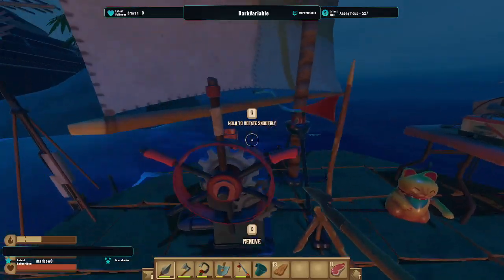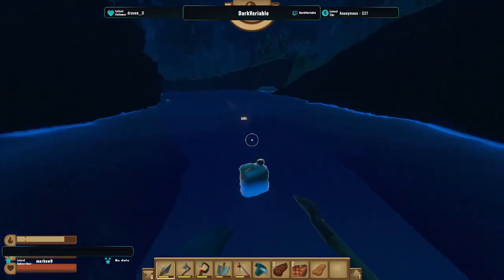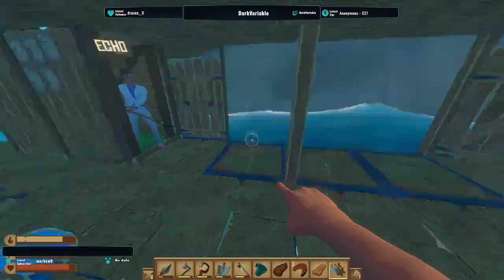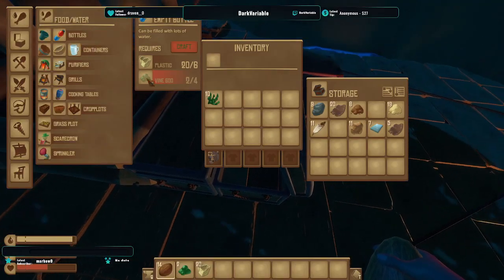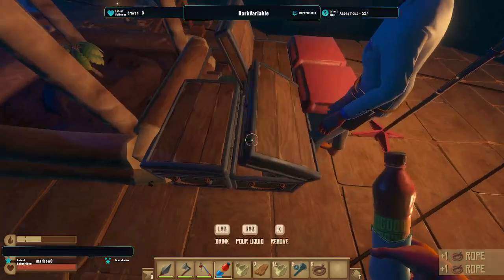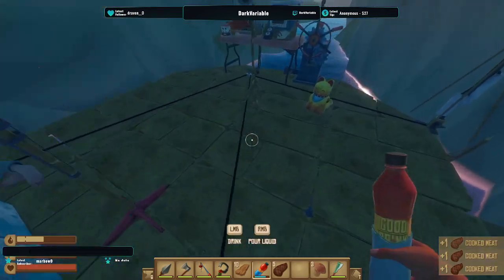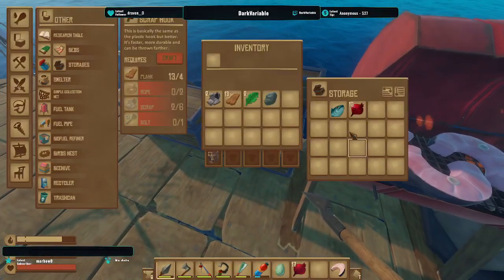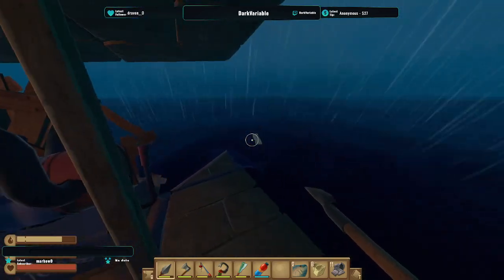We went to Balboa island. It was un-bear-able!!! | Raft